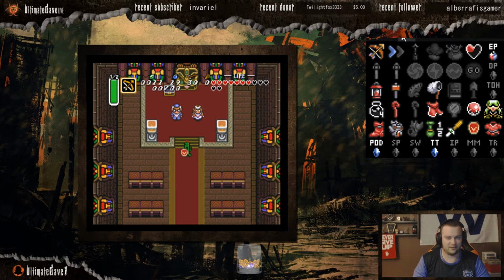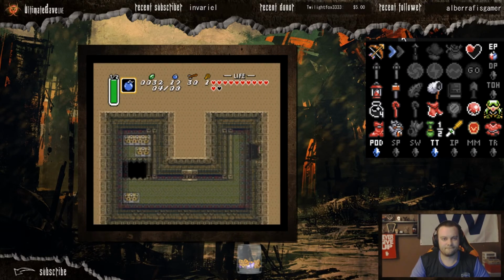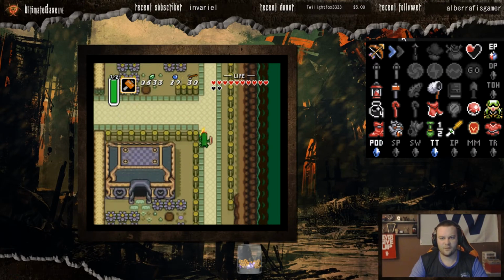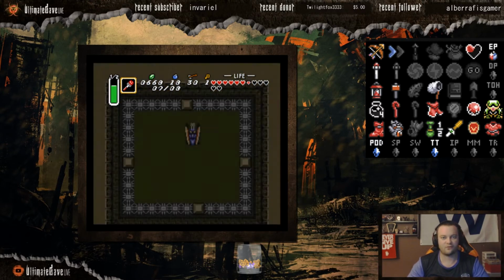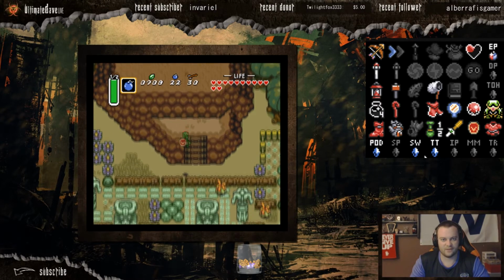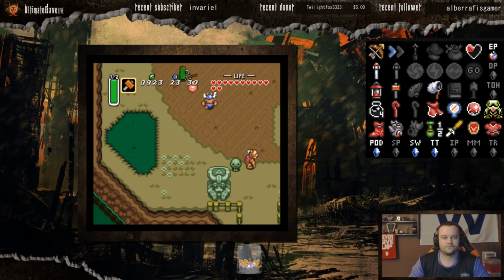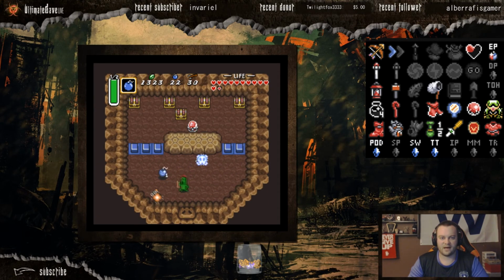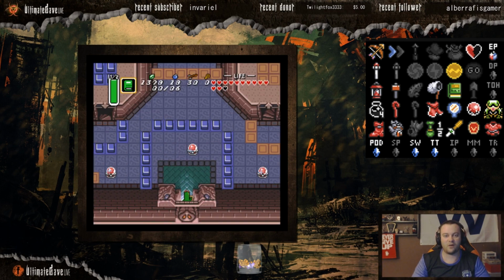The Legend of Zelda: A Link to the Past RANDOMIZER TUTORIAL: Episode 5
In this episode Dave continues progressing through the randomizer. This episode features some of the following locations: Skull Woods, Dark World, Eastern Death Mountain.